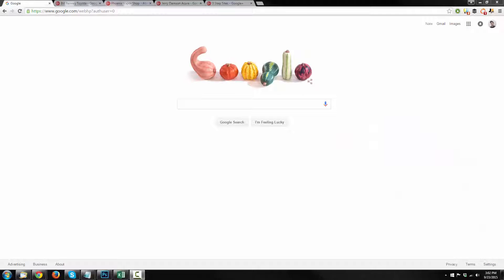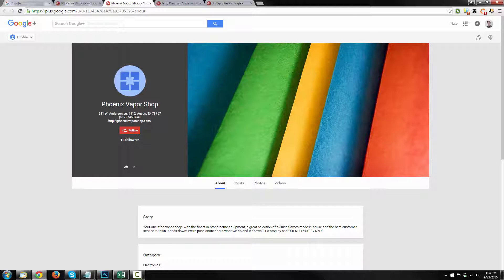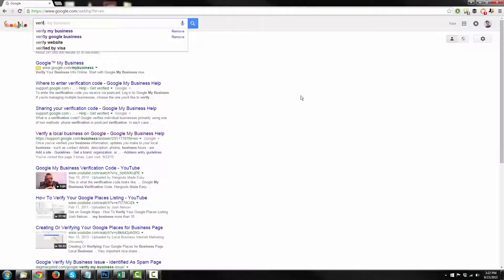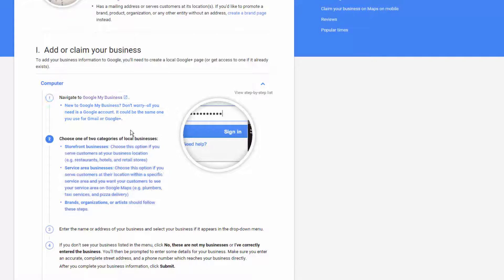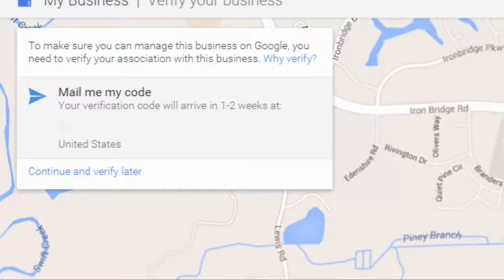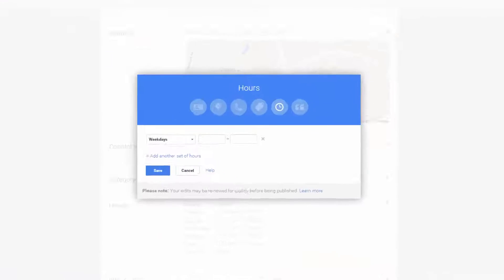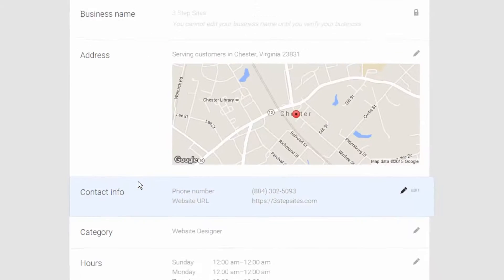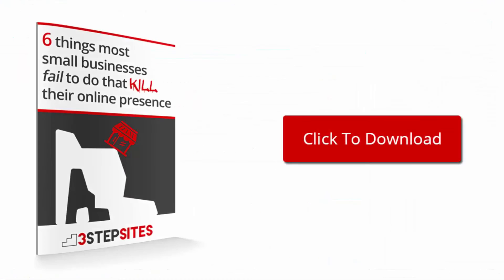How To Verify Your Google Business Page 2015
Follow step-by-step instructions on how to verify your Google business page. I also show you how to setup your Google page.